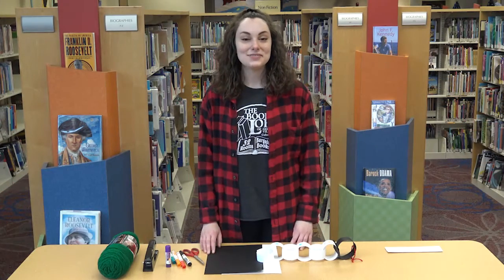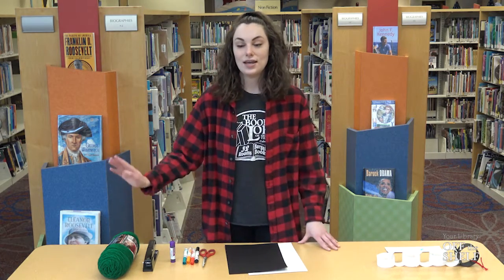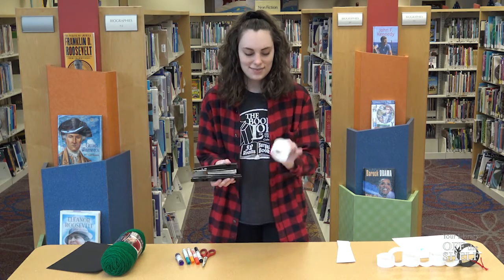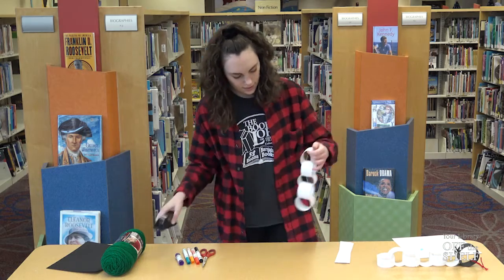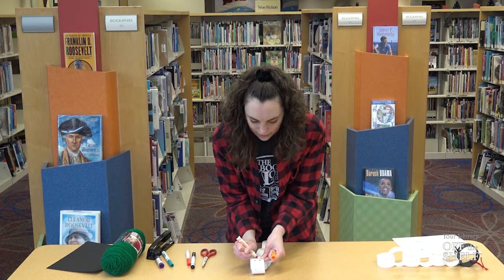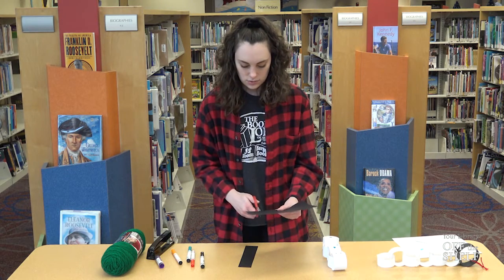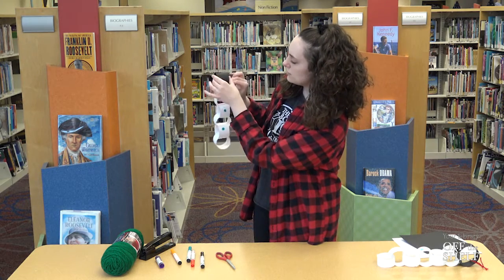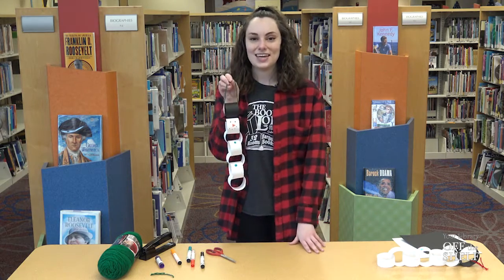Crafting with Kendell | Paper Chain Snowman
Have a child ready to create and beat boredom? Then join Ms. Kendell for this week's fun, new craft using simple materials found all around your home! Each week, Ms. Kendell will teach your child a new, exciting craft to do with caregivers to have fun and be creative!

𝗣𝗮𝗽𝗲𝗿 𝗖𝗵𝗮𝗶𝗻 𝗦𝗻𝗼𝘄𝗺𝗮𝗻
No need for snow to make this Paper Chain Snowman! (Adult needed)